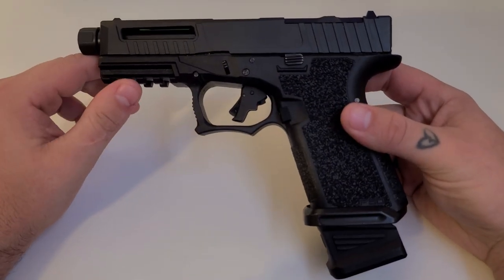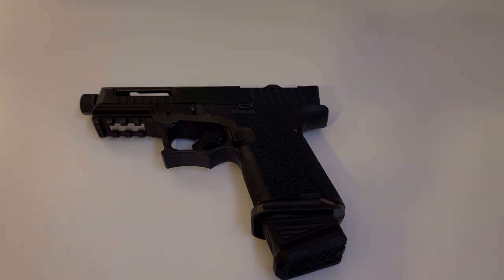My First P80 Build!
I wanted to do a video of my thoughts, and impressions on my first Polymer 80 build.

Build List:

80P Builders Triad Kit.

Zev Mag extension.

Zev Backplate.

Apex Trigger Kit.

Cross Armory Flared Magwell.